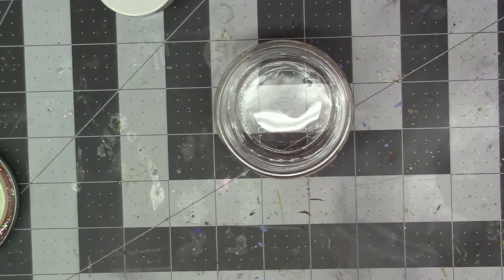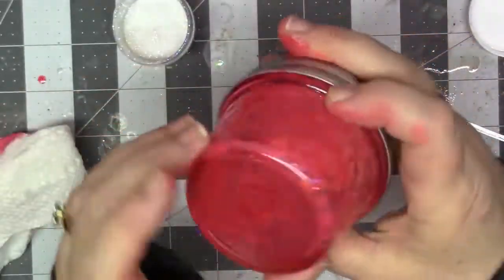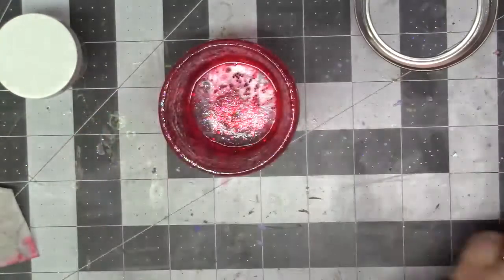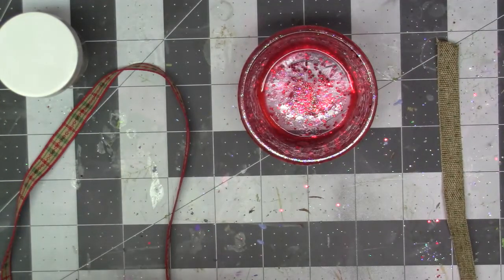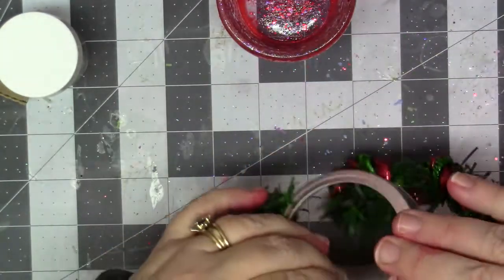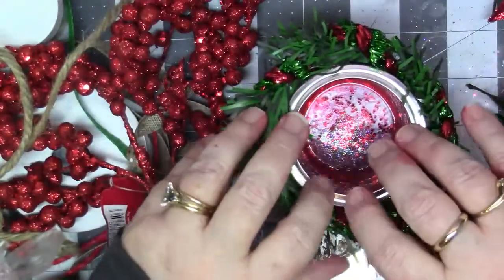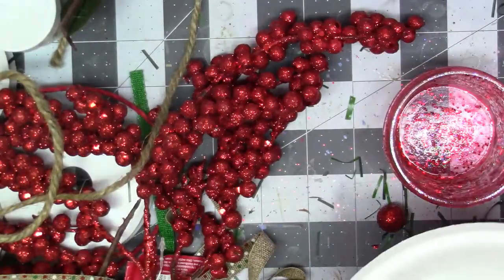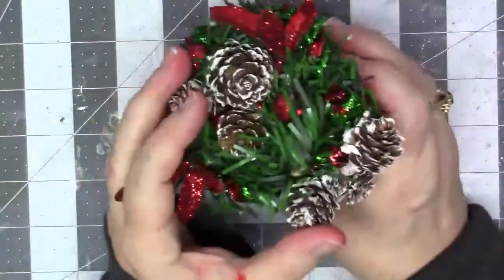12 Days of Craftmas: Day 10: Tealight Candle Holder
Today, I used some MopNGlo, glitter and embellishments to make a cute tealight candle holder. Enjoy!